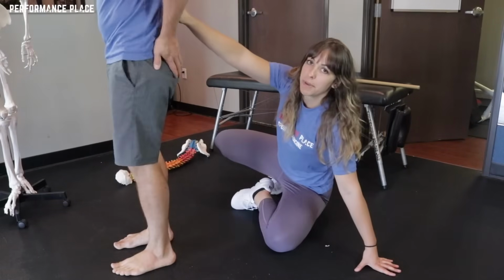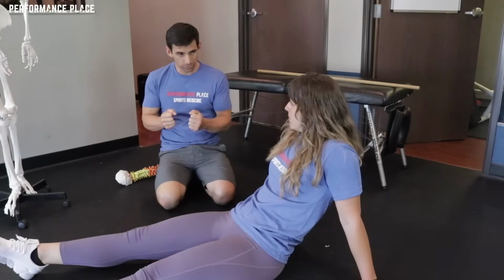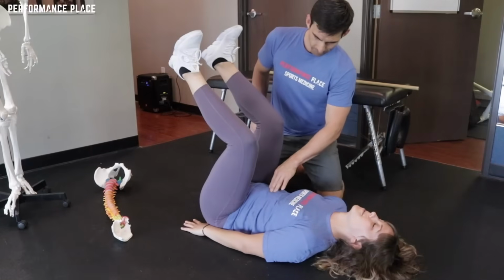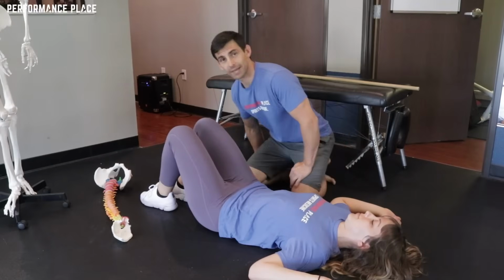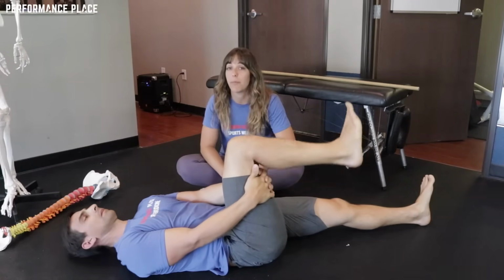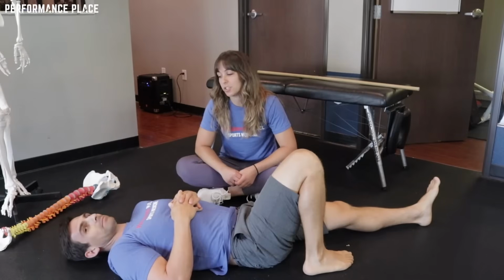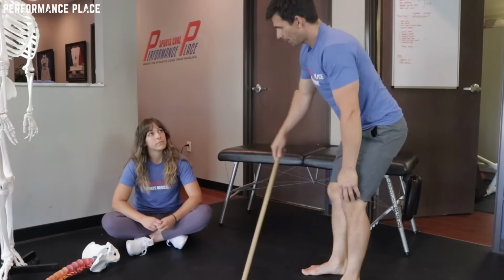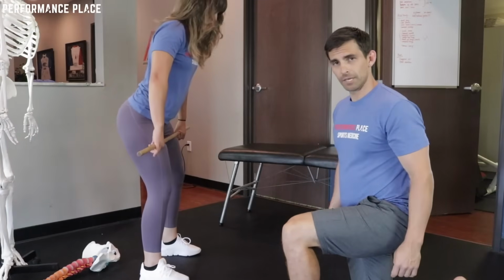Is Your Workout Hurting Your Sciatica? 3 Exercises/ Stretches to Skip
Are you battling sciatica pain, especially that nagging pain radiating down the back of your leg into your calf? Many exercises can help, but unfortunately, some common movements can actually make your symptoms much worse.

In this video, we're going to show you three specific exercises you should AVOID if you have sciatica, particularly if you're experiencing that characteristic leg pain. This type of leg pain, commonly known as sciatica, often stems from irritation of the nerves originating from your lower back, specifically the L4, L5, and S1 nerve roots.

While sciatica is often associated with issues like lumbar disc herniation, it can also be caused by conditions such as piriformis syndrome, spinal stenosis, or arthritis, among others. Because the root cause can vary, it's crucial to get properly examined by a medical professional. This ensures you receive the right diagnosis and are guided toward the most effective care for your specific problem, helping you find true sciatica pain relief without unknowingly aggravating your condition.

Costa Mesa, CA